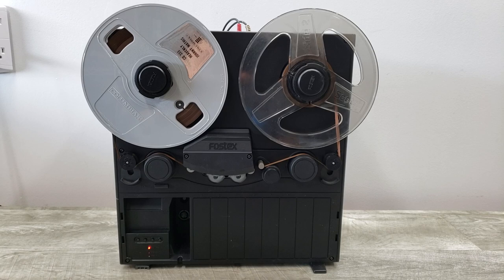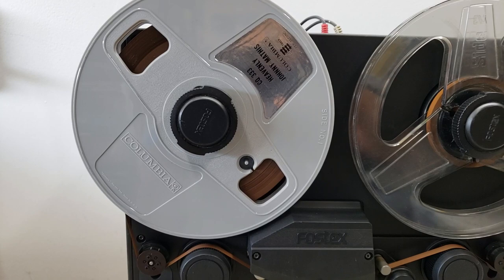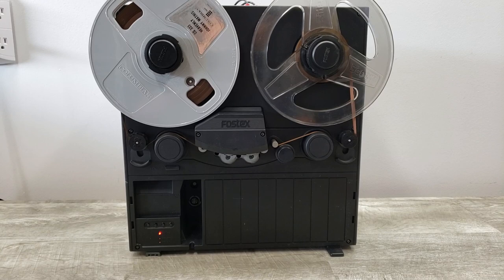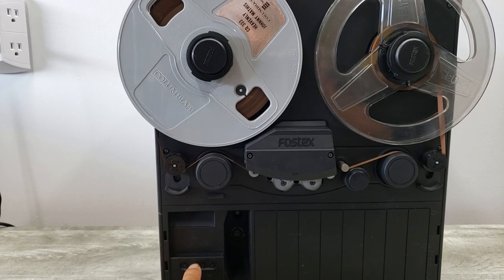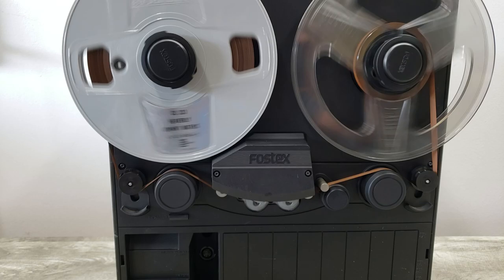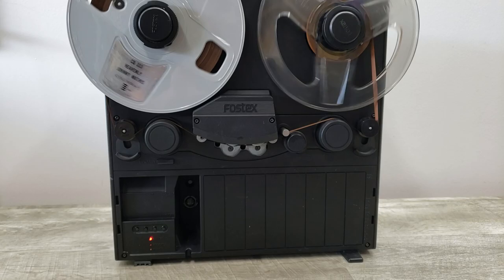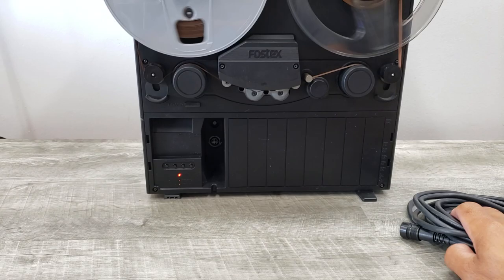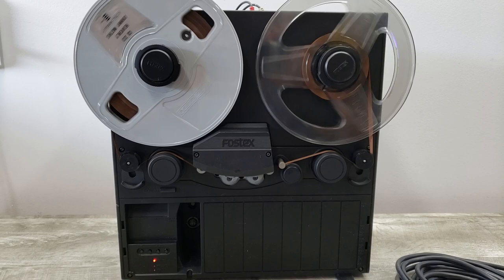Fostex R8 8-Channel Reel to Reel Tape Recorder/Reproducer